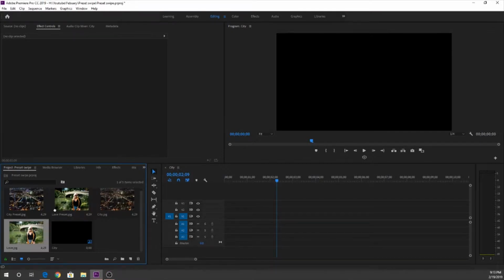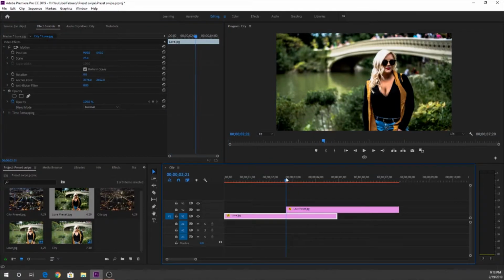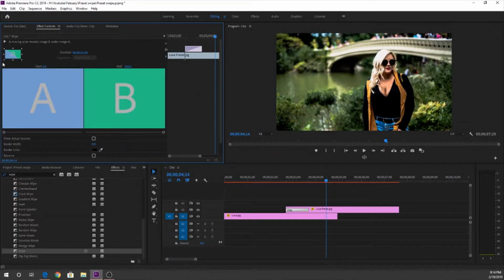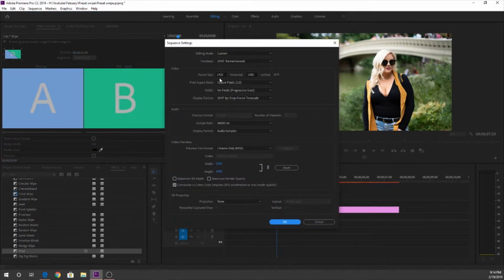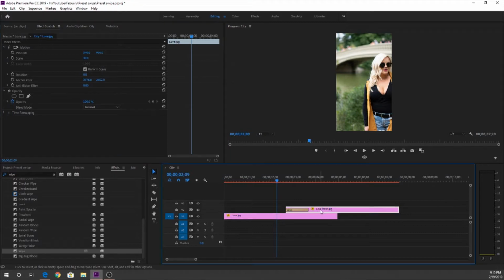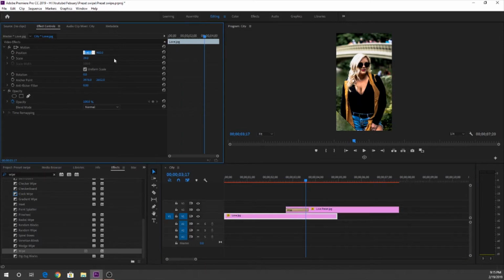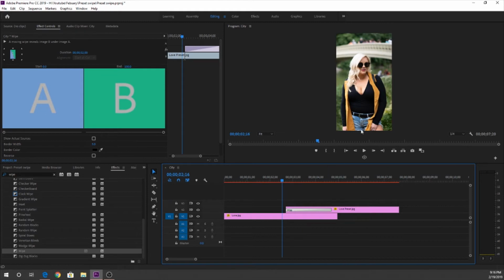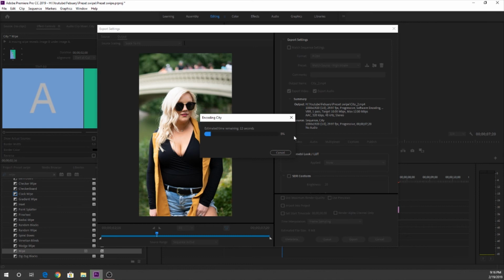Premiere Pro preset transitions Instagram swipe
When showing off your new preset pack you need the correct transition to show the change. This video does just that!! We will work with Premiere Pro CC 2019, and I will help lead you through the process of applying transitions as well as fixing the aspect ratio. So that it can be placed in an Instagram story.